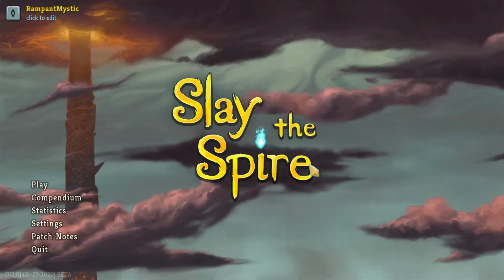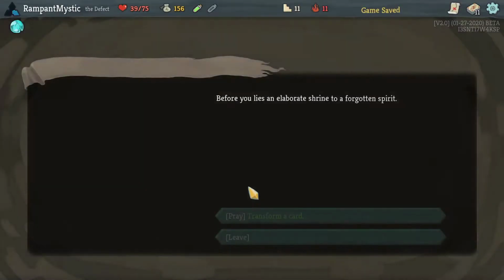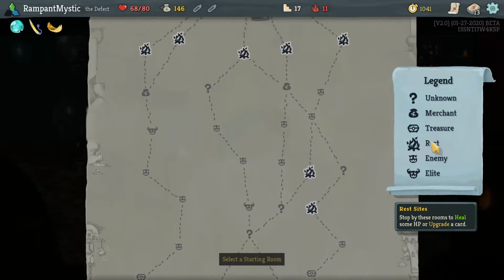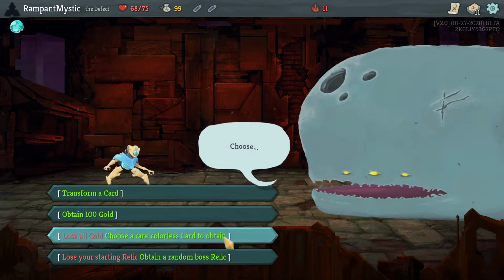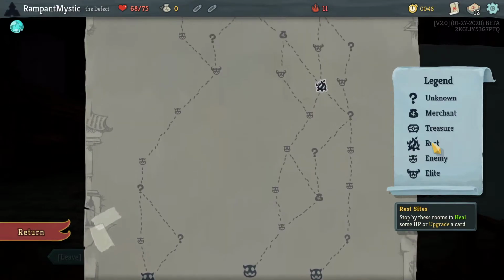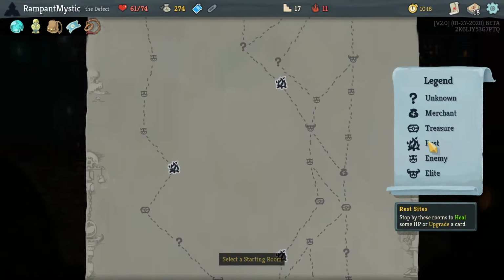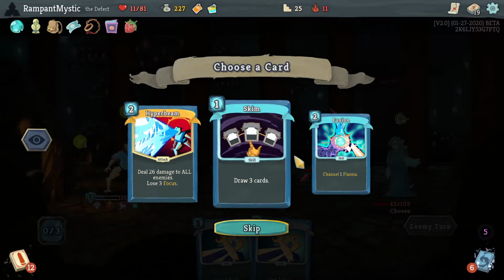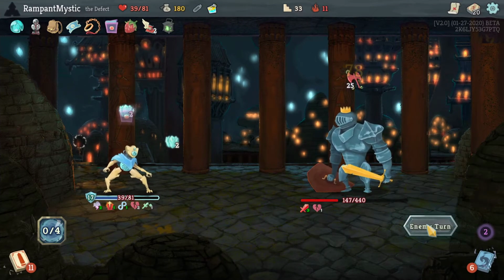Let's Play Slay The Spire - Episode 418 [Twice Only]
Slay The Spire is a roguelike deckbuilding game where the goal is to well. Slay The Spire. Developed by Megacrit it is an amazing and refreshing experience for any fans of the roguelike or deckbuilding genres. So the real question I have to ask is, do you have what it takes to ascend and Slay the Spire?